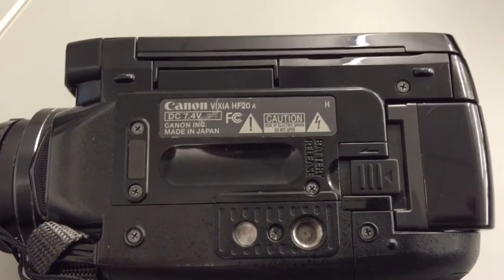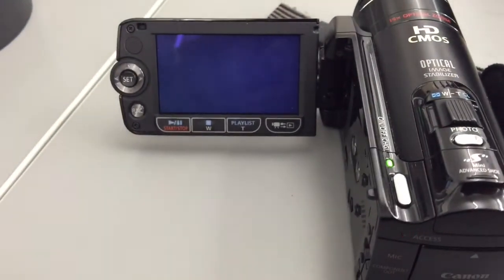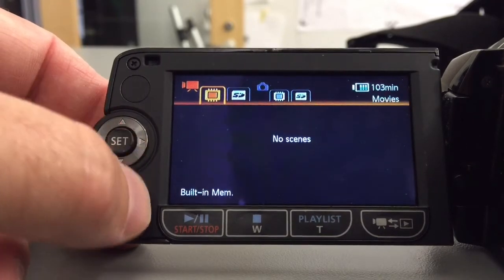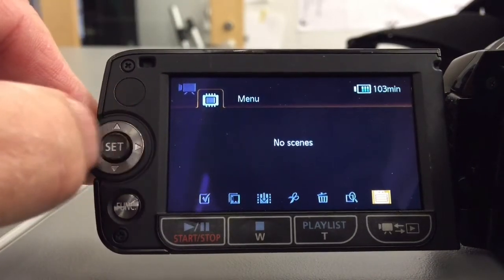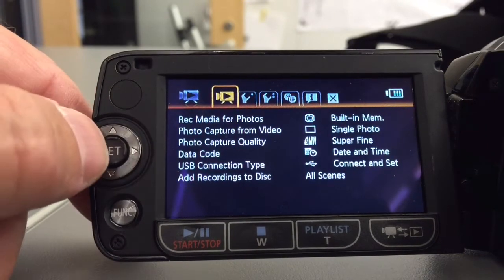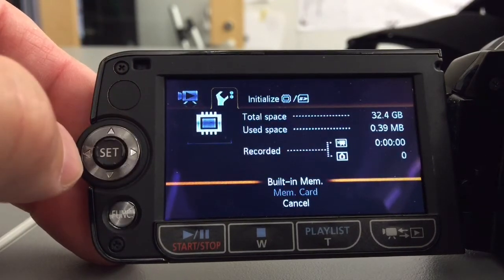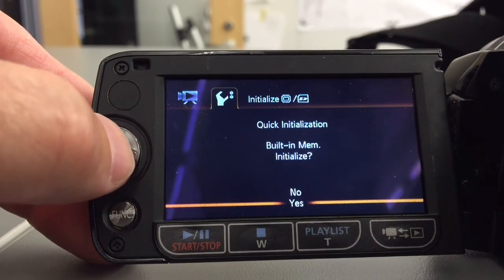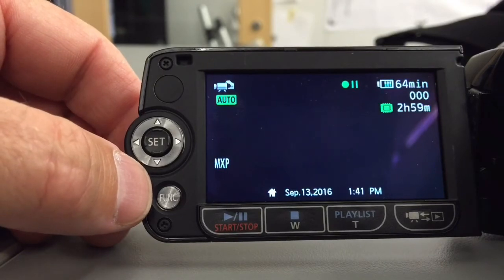Gear Yell #44 - Canon HF20 - Formatting (initializing) Vixia internal drive.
The same process works for the SD card, but the internal drive is where its needed the most.